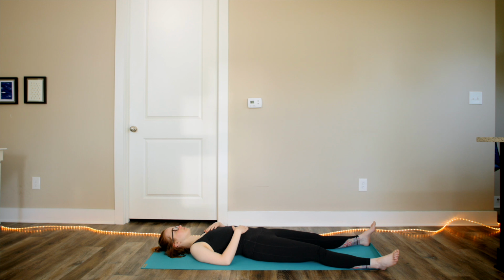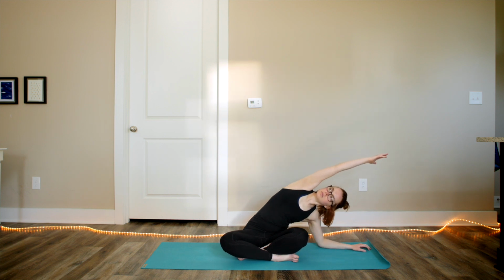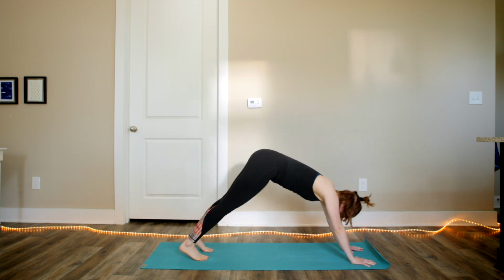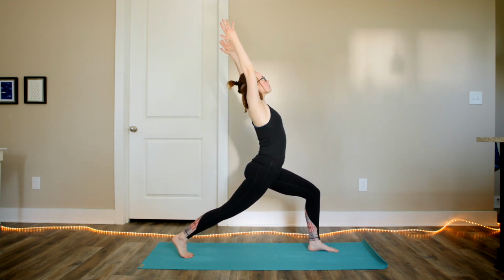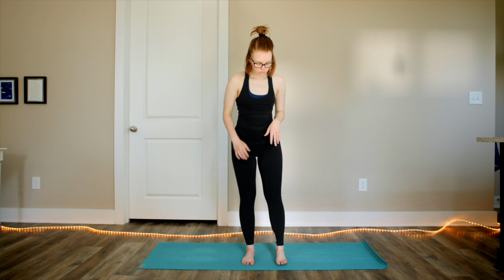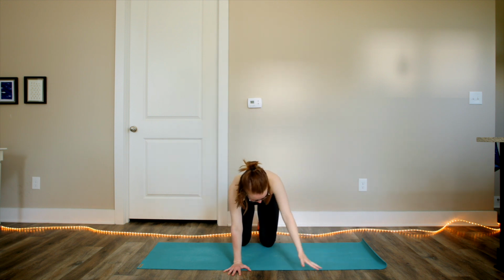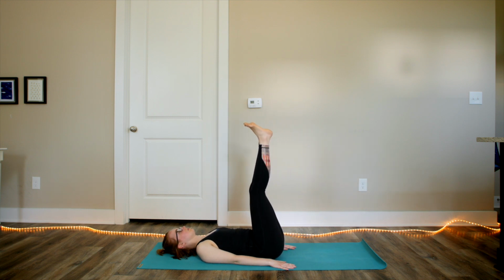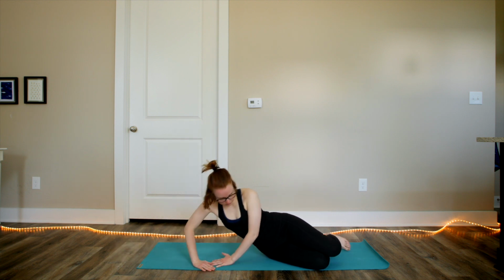Yoga: Roots & Foundations - Tune into your gravity in this grounding mixed-level class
Hello!

Thank you for joining me for this Roots & Foundations class! This full-length yoga practice offers a variety of grounding poses that encourage us to slow our bodies and minds as we feel our gravity and establish presence. We'll begin and end in Savasana, a reminder of the cycle of life and time.

Order of class:
1) Warm-up:
- Beginning in Savasana, we'll practice stillness and quiet
- Slow start to warmth and movement, ending in Sun Salutations w/ modification and advancement
2) Work:
- Release heat/tension/stress with Twisting Breath
- Grounding balance poses: Volcano and Tree
3) Cool Down:
- Deep stretches and twists to open and close areas of the body while slowing our movements and breath. Opportunity for a bind in Garland.
- Final relaxation

Style: Vinyasa
Level: Mixed-Level

What you'll need:
- A mat (not necessary, but it helps with grip and cushion)
- Perhaps something to bring the earth closer (a yoga block, book, blanket, or pillow)
- Perhaps something to lengthen the limbs (a yoga strap, tie, t-shirt, belt, etc.)

*Note*
As always, let's listen to and honor your body. If a pose doesn't feel right, come back to one that does feel good and take a rest. If a breath exercise is triggering or uncomfortable in any way, resume your normal breathing. Yoga is meant to be a challenging and healing practice, however injuries do happen. Remember that it is also a practice. Everyone comes to the mat from a different place and changes are gradual. Take care of yourself: body, mind, and spirit. :)

Not expected, but much appreciated. I love making and sharing each yoga video. My prayer is that these imperfect videos help you live a healthier, happier, more wholesome life. They also take a fairly long time to make. For reference, each video takes roughly 15-30 hours to complete before it is ready to view.

for all of his amazing songs!